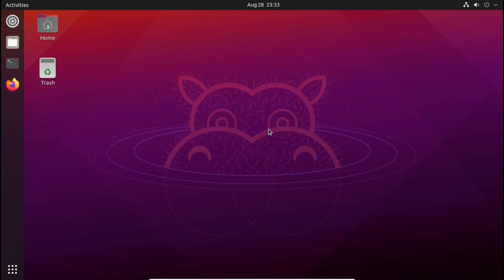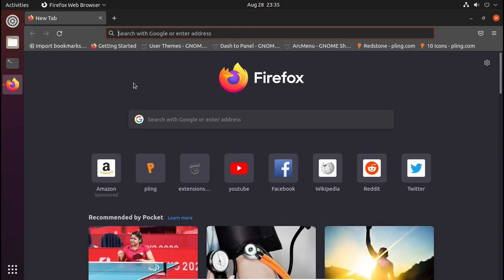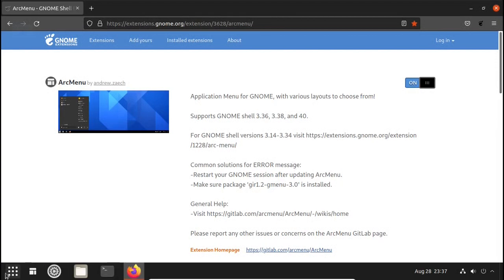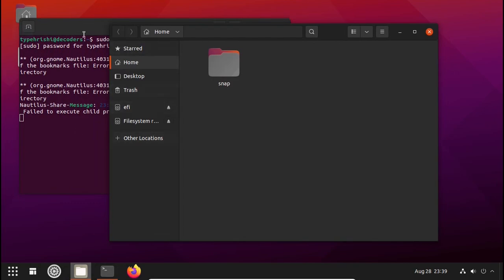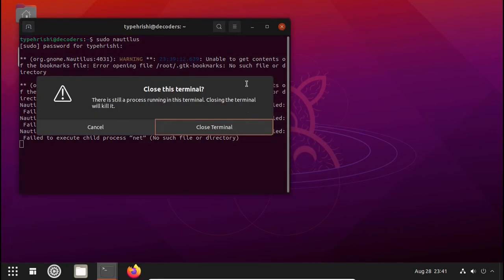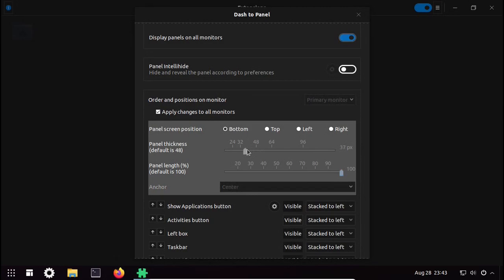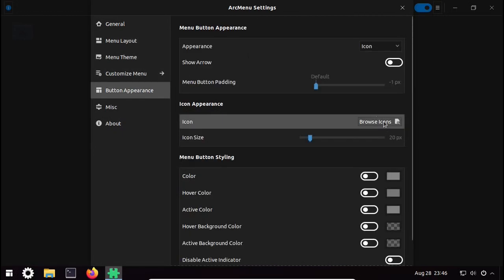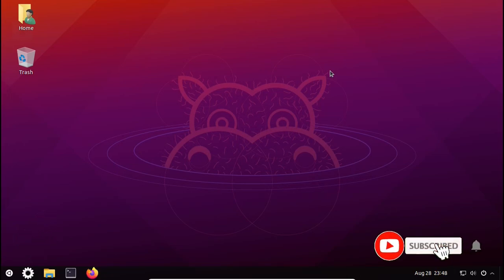How to make Ubuntu look like Windows 10 || How to make your Ubuntu Desktop look like Windows 10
Hello Everyone!!

This tutorial shows you how to make ur Ubuntu Desktop look like Windows 10

Please invite and use *Aaptaha Bot* ,
Its *Made in India* ,
We should support Indian Bots, apps, etc..

Command used in this video:
1. ```sudo apt install gnome-tweaks```

Extension Links:
1. User Themes:

3. ArcMenu

Linux Tutorial/s by TypeHrishi

Recorded by:- TypeHrishi
Edited by:- TypeHrishi

Timeline:
00:00 Introduction
00:10 Discord Server and Aaptaha Bot
00:33 Install GNOME Tweaks
01:25 Install Extensions
03:21 Install System and Icon Theme
04:25 Transfer System and Icon Theme to System Folders
06:35 Apply System and Icon Theme
07:22 Setup Taskbar and Start Menu
10:27 Final Result